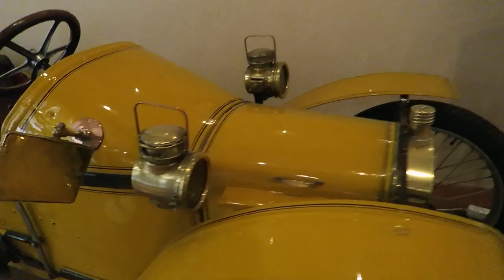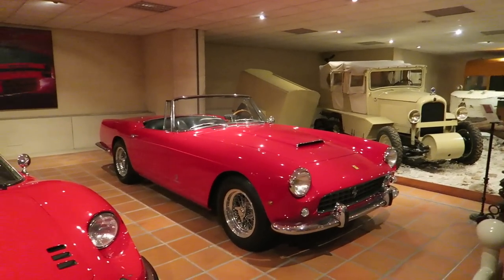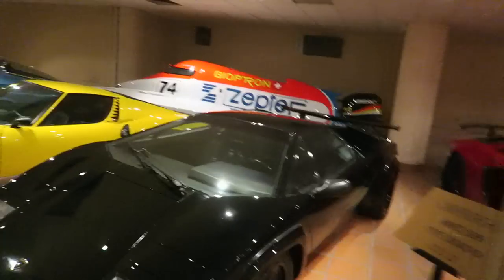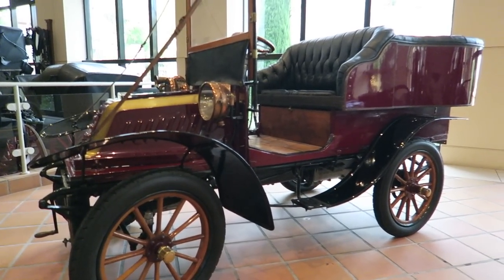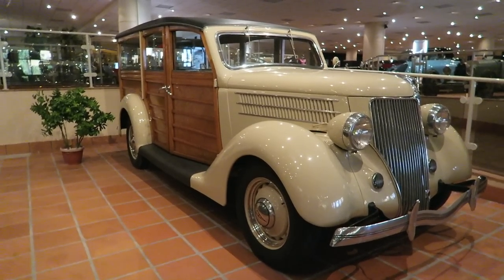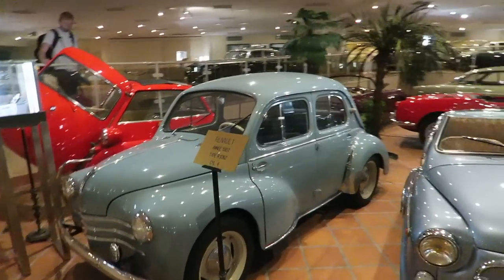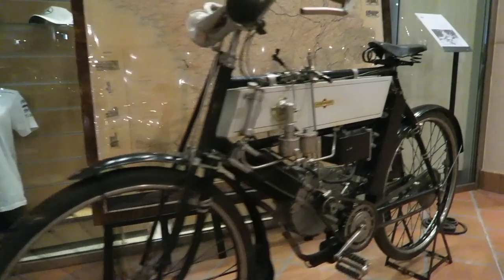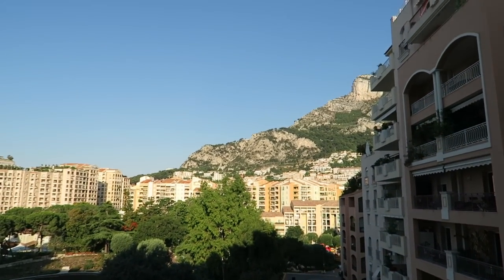Is this the best car collection in the world?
A day out in Monaco and I'm on a bus-man's holiday trekking around a car collection.

BTC 3LijevDqNd8FnorZuVn76qzr1SxbFvaXsr
ETH 0x6ec956eef8f6f753620f37daf3a2b2dc9c1aa84c
Dash XyS5Y42e48n3v3UeaZQ6BKz27Lvf4V28UG
LTC 3BoJeHmHnLDhiYcNmTF76dnCN1ApAAD5FJ
BCH 1BpfNCNjXjD5az2TeFAAacJJ3PX8Ndakv2

Starter gear for Youtubers

Great point and shoot
Great camera
Lav mic work in cars and phones
wired mic for camera
windscreen mount for any camera
Bendy tripod
Filming on a phone

Bob Flavin
PM445577
D11 RW30
Ireland